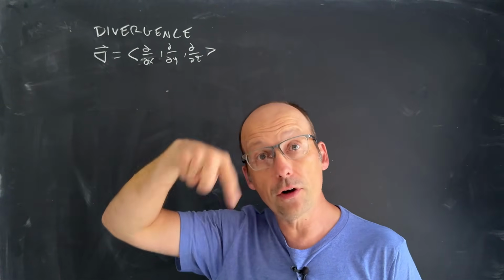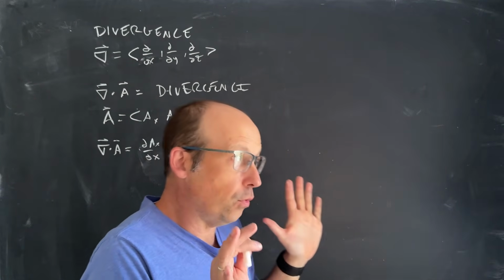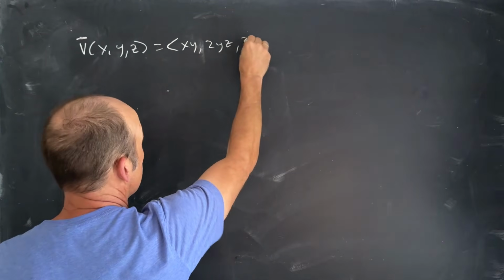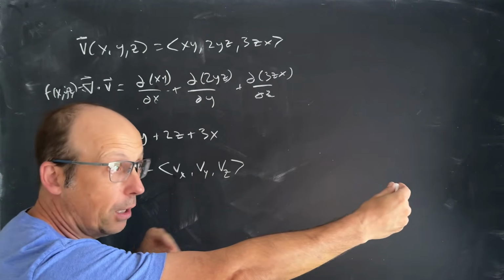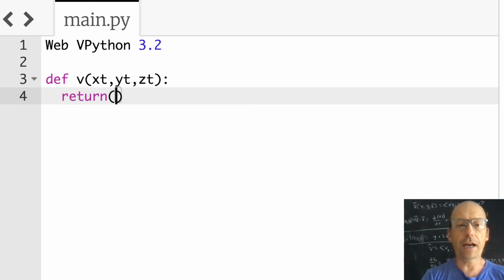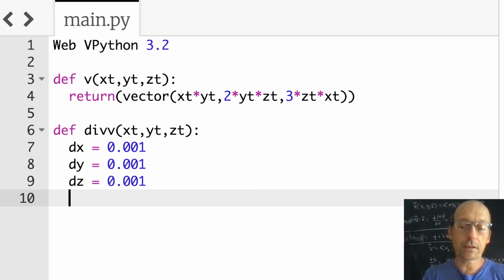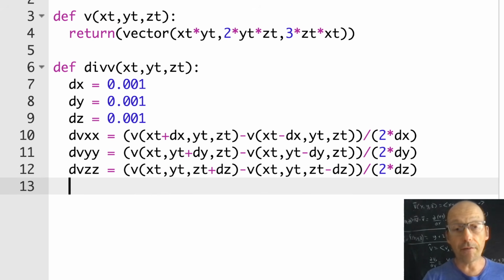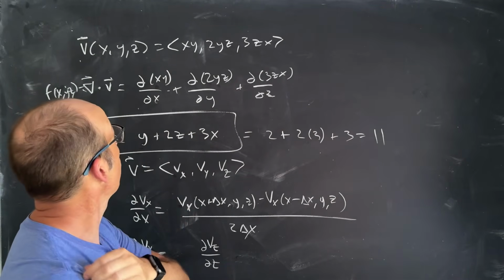Electrodynamics: Vector Fields and The Divergence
Chapter 1 Griffiths 4th edition.  In this video:
- The Divergence